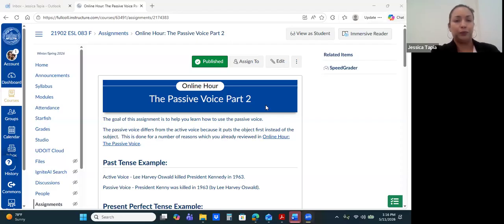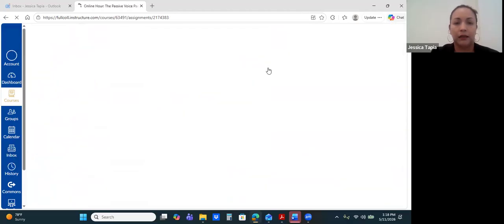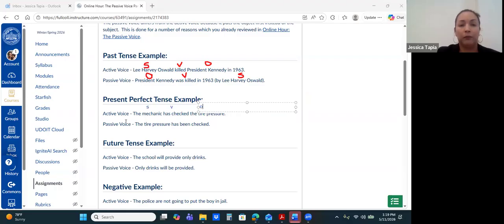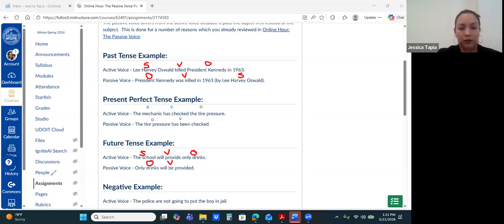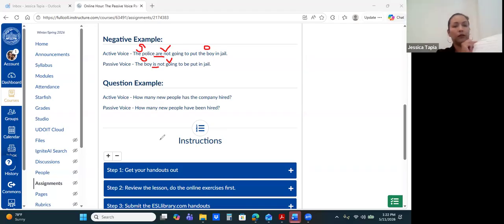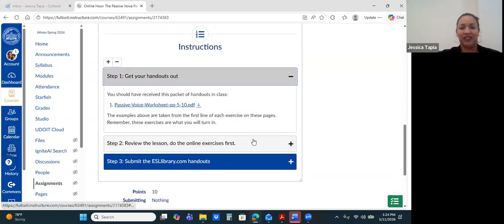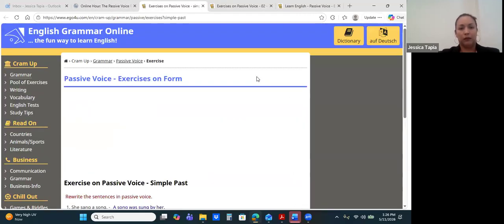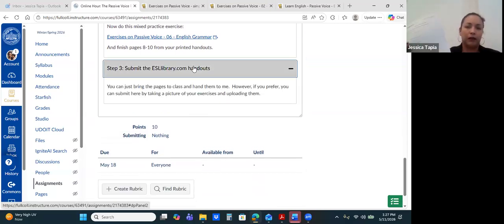GMT20260511 201614 Recording 1686x768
Video for my ESL 83 class at Fullerton College.